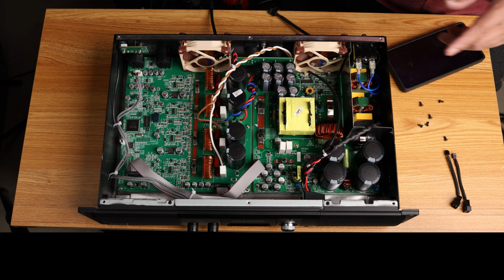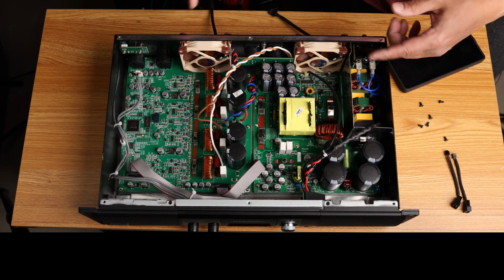Behringer NX6000D Fan Mod ... is it worth it? (updated version of the video)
This is a little tutorial on modding this Behringer amp plus a sound and air flow comparison to the stock fans and different configurations.
Noctua NF-A8 PWM, Premium Quiet Fan, 4-Pin (80mm, Brown)
Noctua NF-A8 FLX, Premium Quiet Fan, 3-Pin (80mm, Brown)
2V PC Fan Speed Controller, Fan Power Supply 100-240V AC to 3-12V DC 36W
CRJ Mini 2-Pin Fan Adapter Cables (2-Pack)